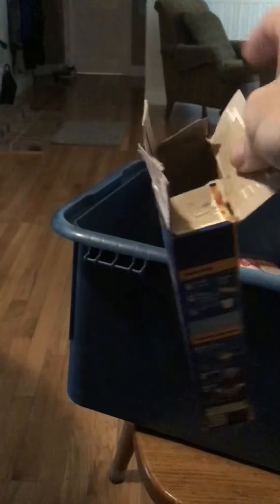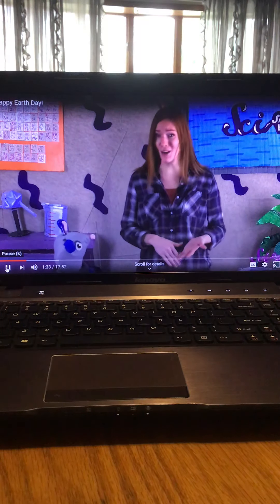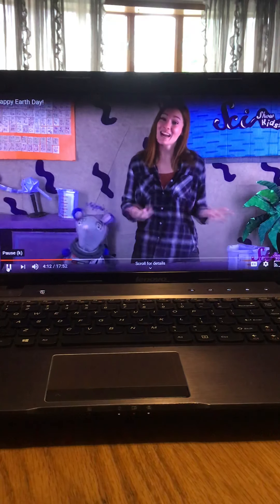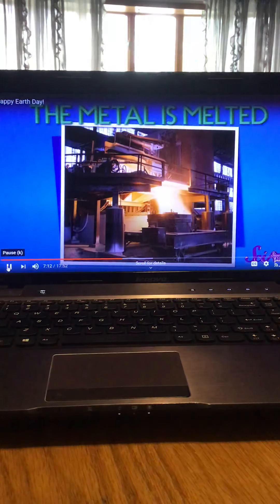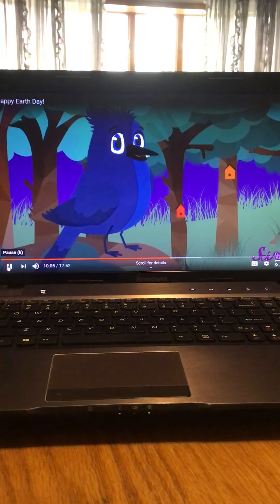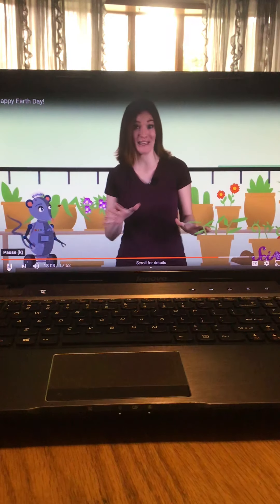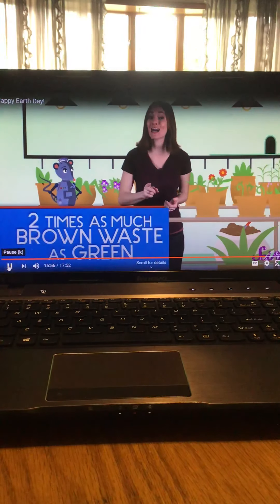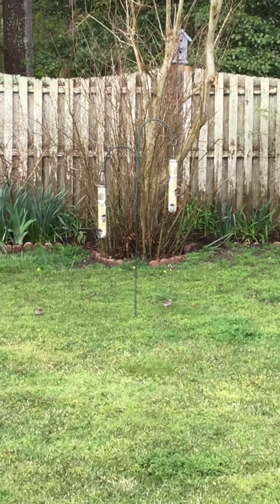Earth Day 4